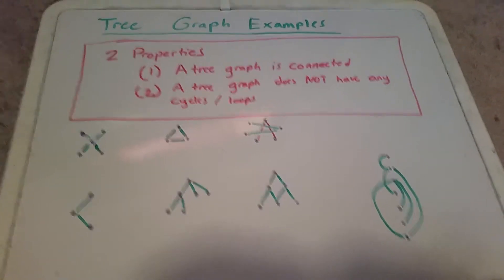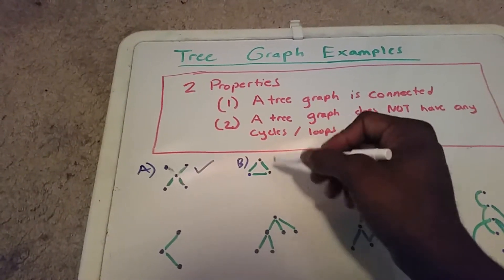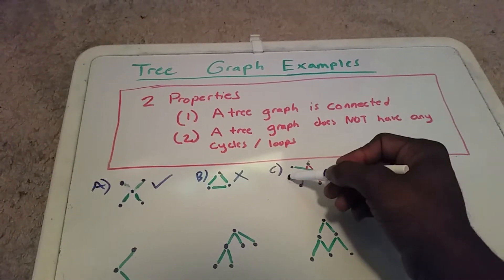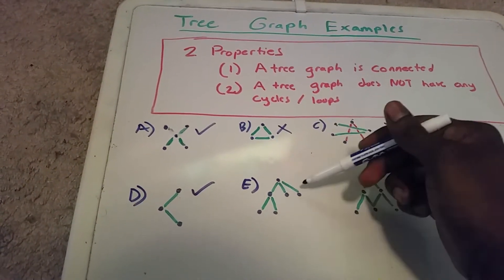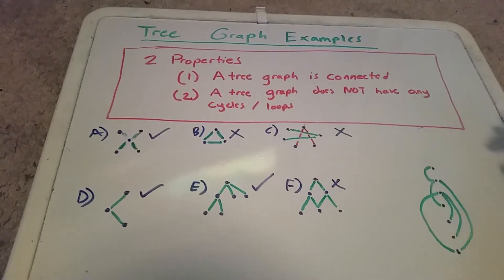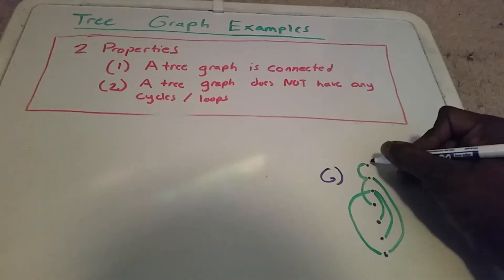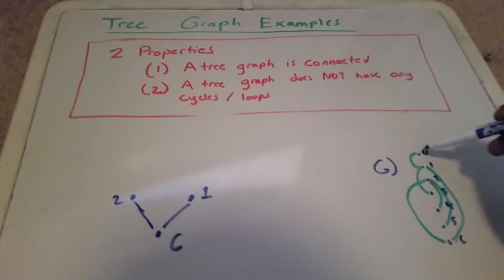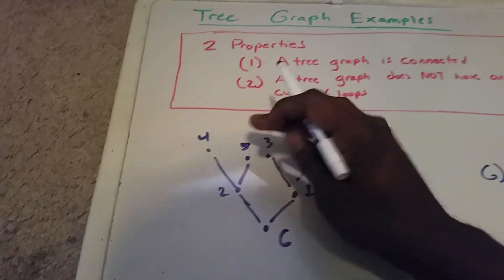Tree Graph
Learn what a tree graph is with examples.

In mathematics, and more specifically in graph theory, a tree is an undirected graph in which any two vertices are connected by exactly one path. In other words, any acyclic connected graph is a tree.